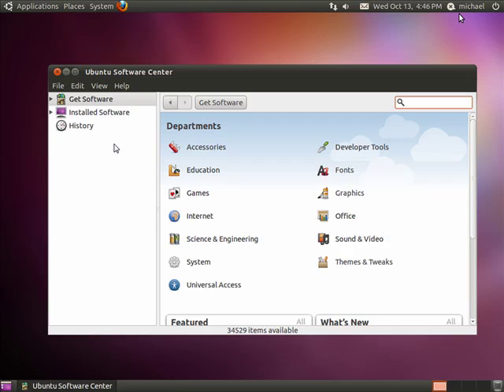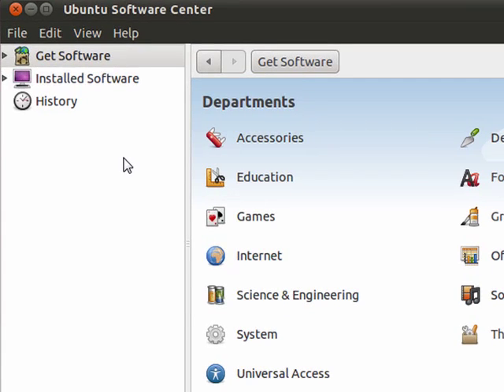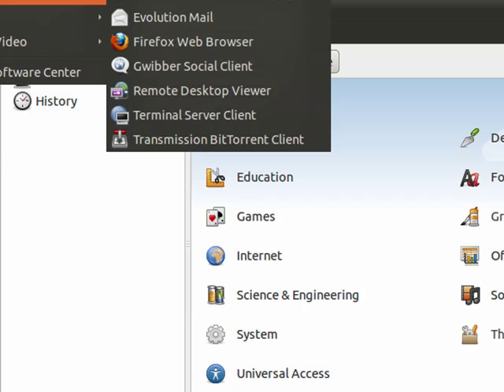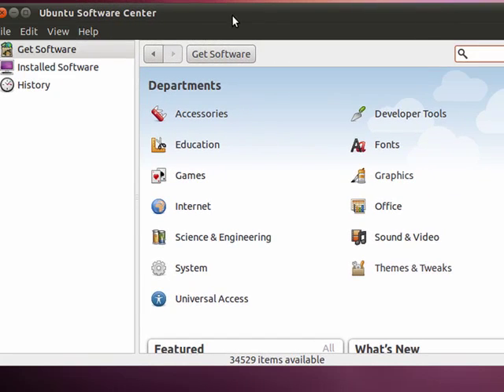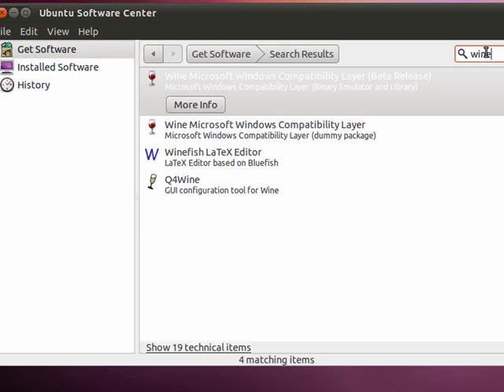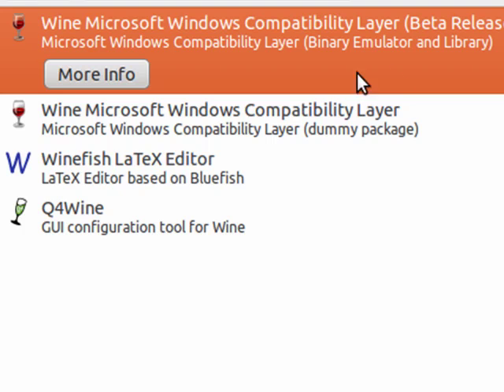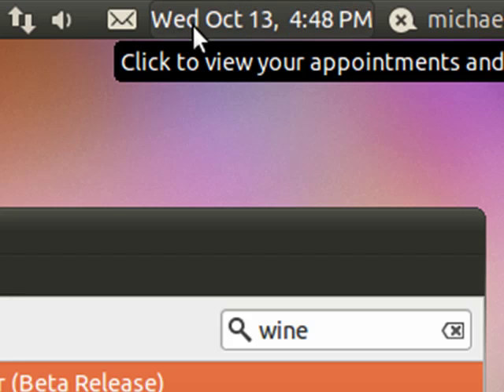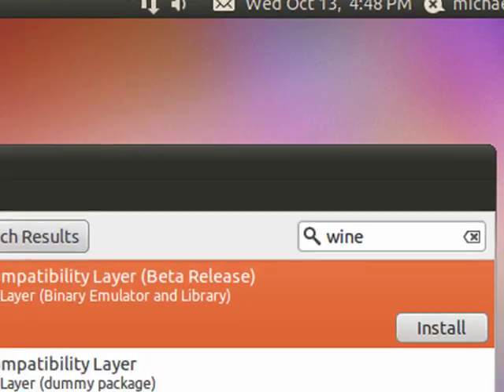Top five Linux distros part 5 - Ubuntu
Ubuntu is for many computer users, the first name that comes to mind when thinking of Linux. It does it all and is a great bet for anyone looking to make a permanent switch to Linux, eschewing Windows and Mac OS X @ butterscotch.com